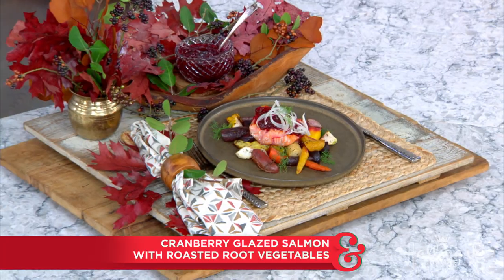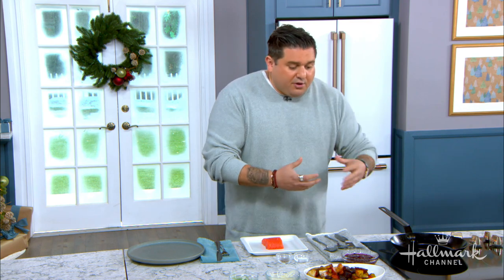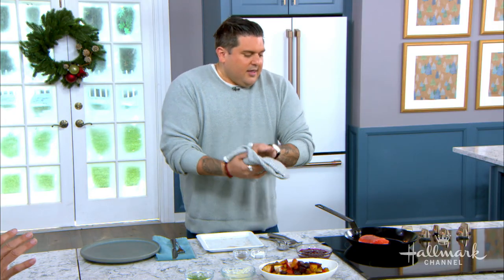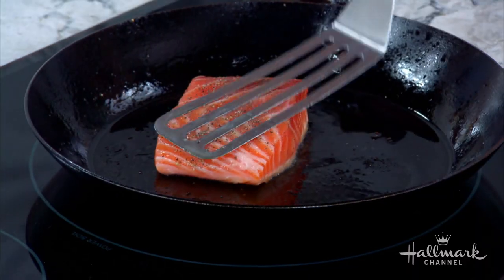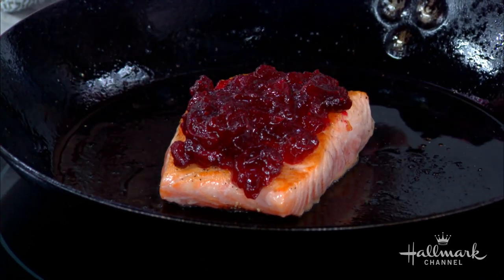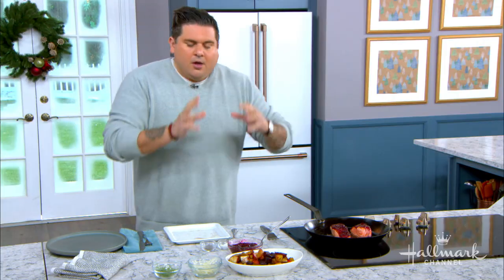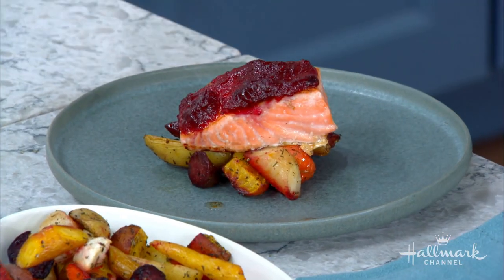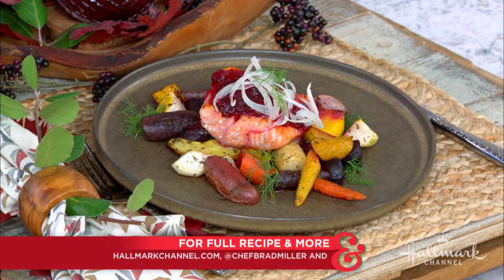Brad Miller - Cranberry Glazed Salmon - Home & Family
No stranger to our kitchen, Brad Miller is sharing his genius way to use leftover cranberry sauce and other leftovers to create a delicious seared and cranberry glazed salmon.